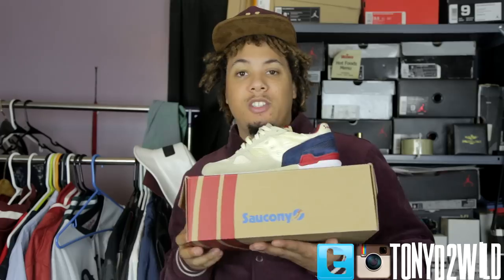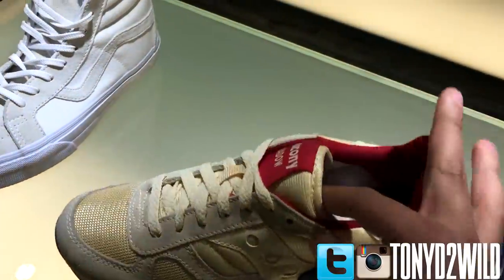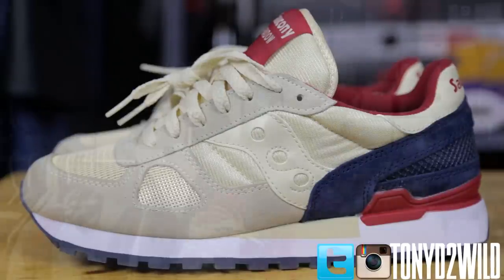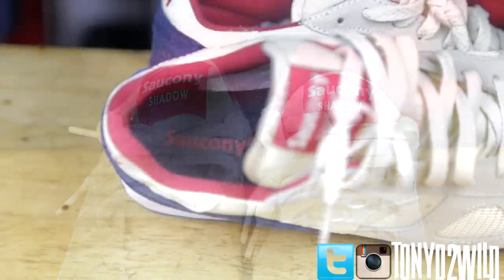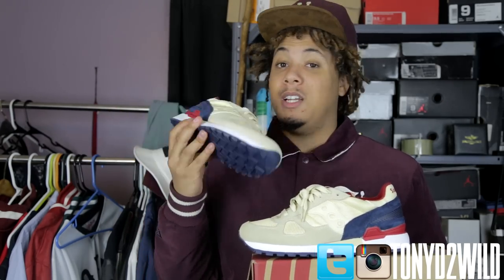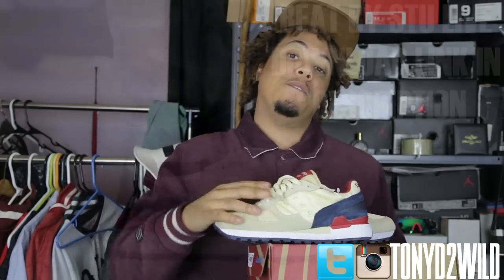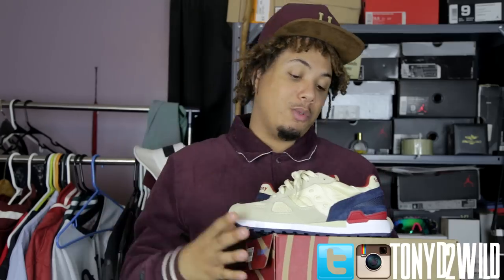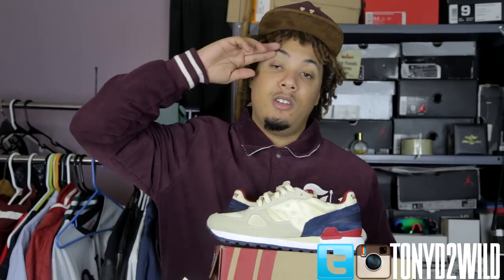Saucony Shadow Originals "Parfait" w/ On Foot